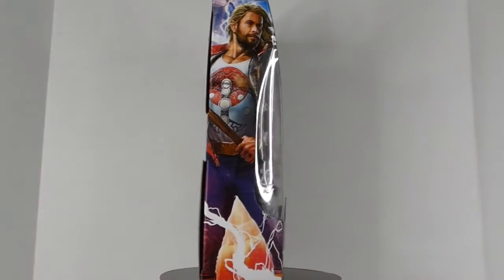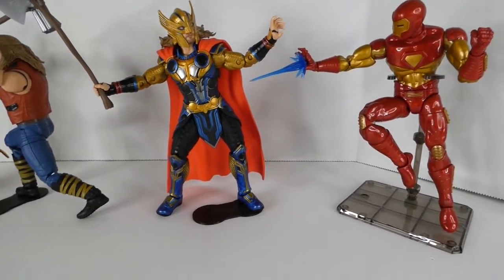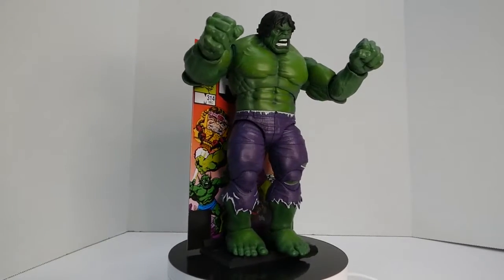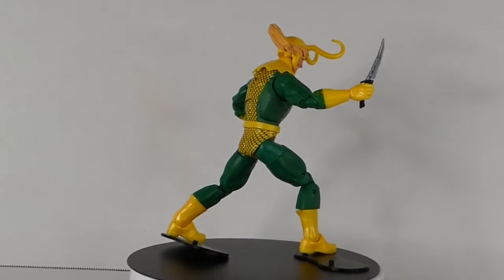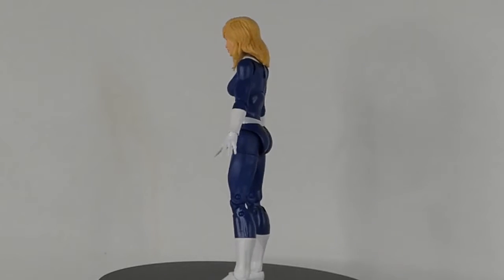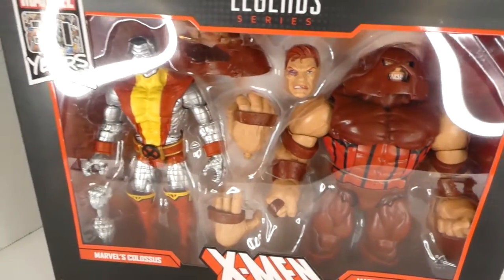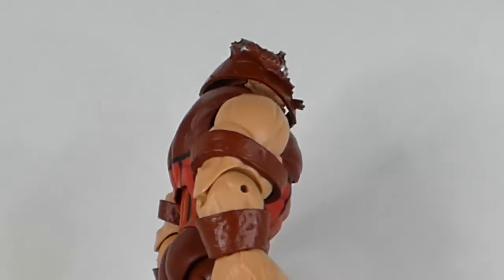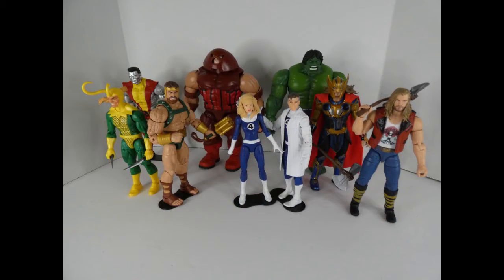Haul and Review with Marvel Legends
Big Marvel Legends Haul including Thor, Loki, Fantastic Four, and more

ExekatL  Colossus
Music from Uppbeat (free for Creators!):